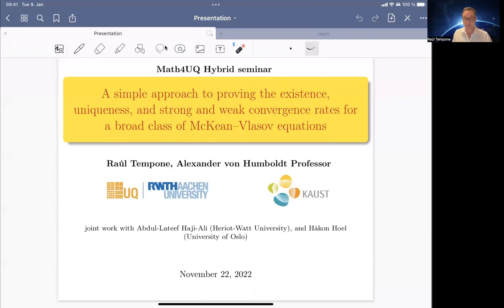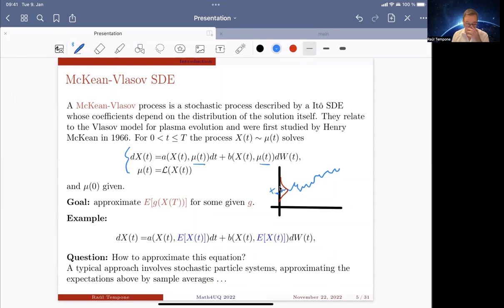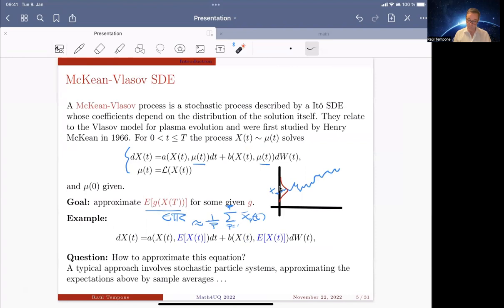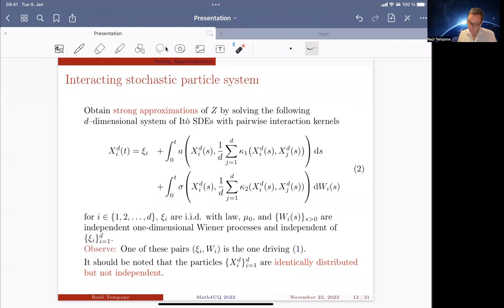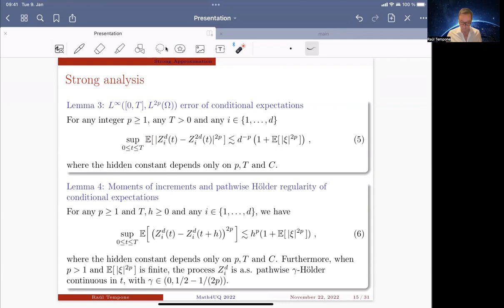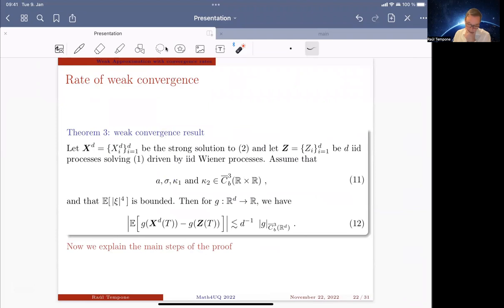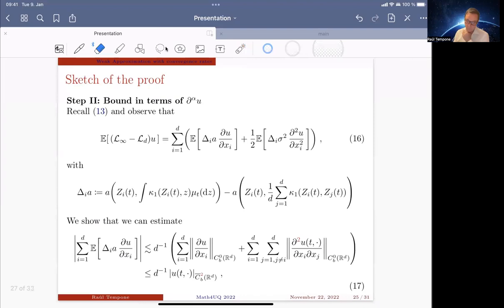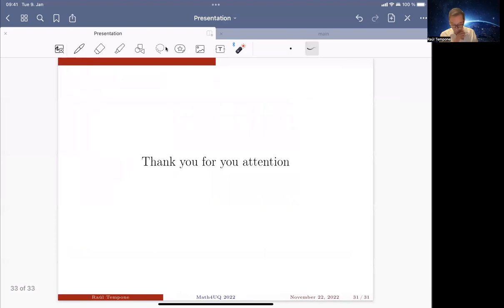UQ Hybrid Seminar - Talk by Prof. Raúl Tempone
Title:  A simple approach to proving the existence, uniqueness, and strong and weak convergence rates for a broad class of McKean-Vlasov equations

Abstract: By employing a system of interacting stochastic particles as an approximation of the McKean–Vlasov equation and utilizing classical stochastic analysis tools, namely Itô’s formula and Kolmogorov–Chentsov continuity theorem, we prove the existence and uniqueness of strong solutions for a broad class of McKean–Vlasov equations as a limit of the conditional expectation of exchangeable particles. Considering an increasing number of particles in the approximating stochastic particle system, we also prove the Lp  strong convergence rate and derive the weak convergence rates using the Kolmogorov backward equation and variations of the stochastic particle system. Our convergence rates were verified by numerical experiments which also indicate that the assumptions made here and in the literature can be relaxed.